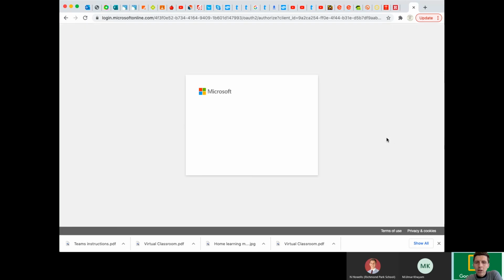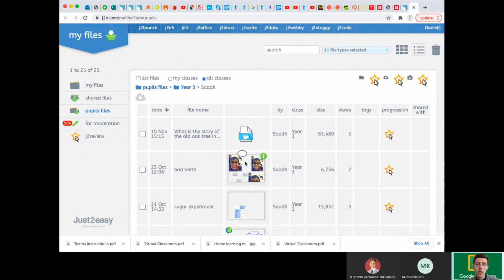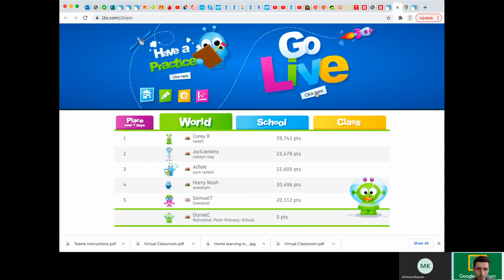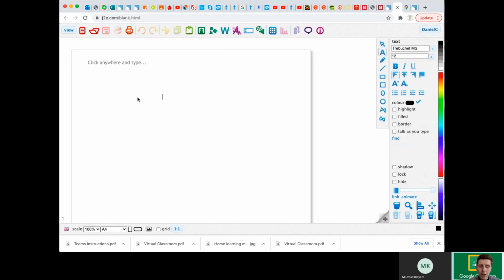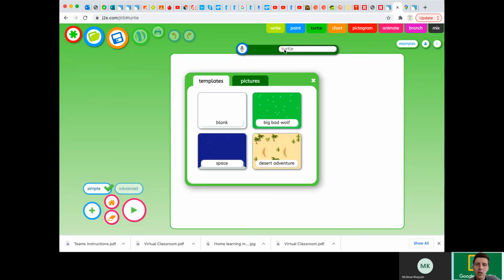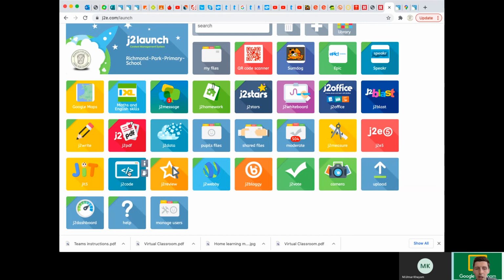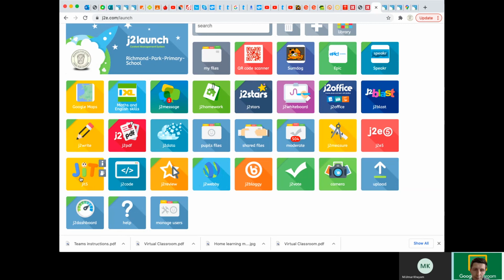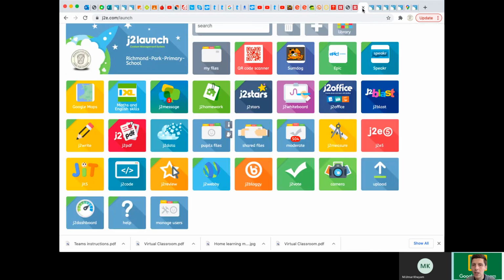Using digital paper on J2E5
J2E5 is an online creativity tool that allows children to create, share and learn in an e-safe environment. This online workshop will teach you how to use some of the main tools in J2E5 to help you support and develop your children's skills across a wide range of areas at home.